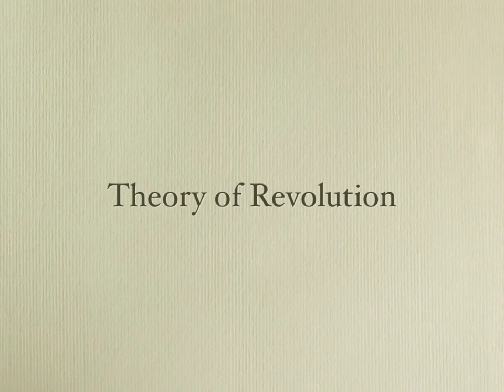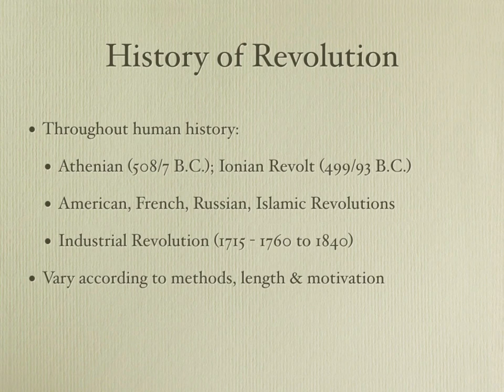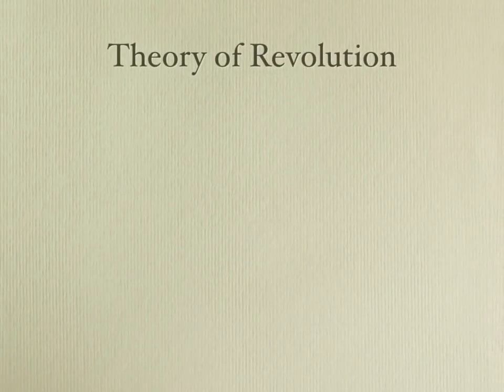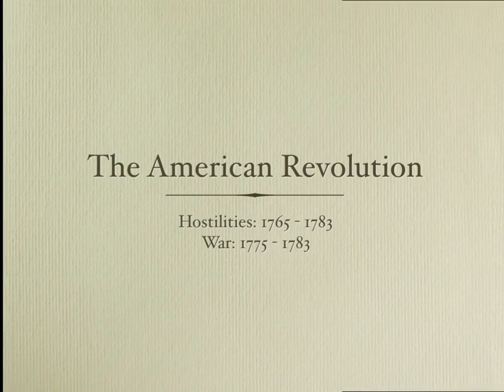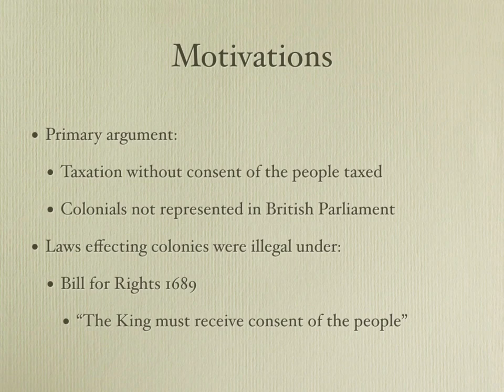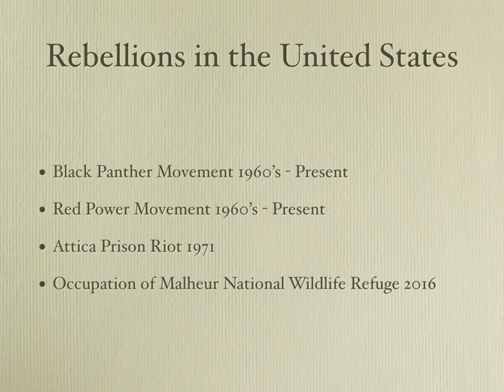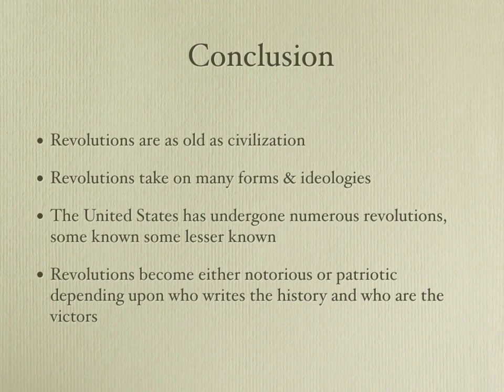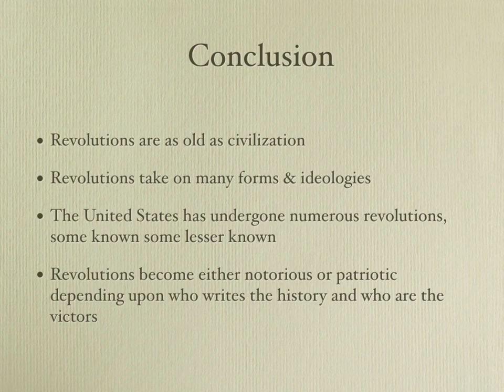Theory of Revolution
History 11 Theory of Revolution Lecture